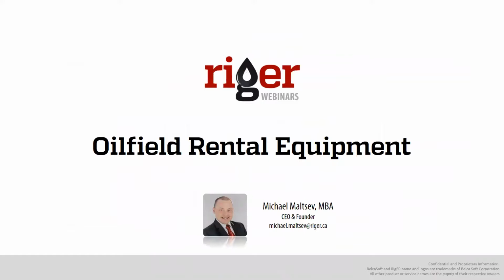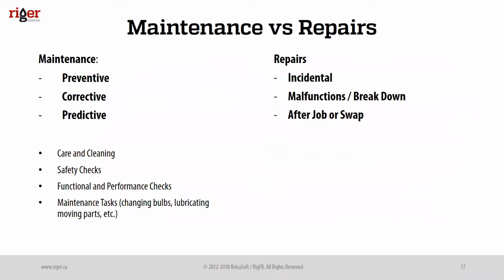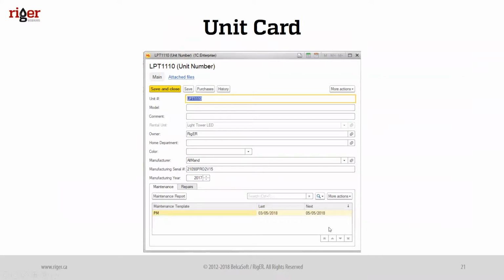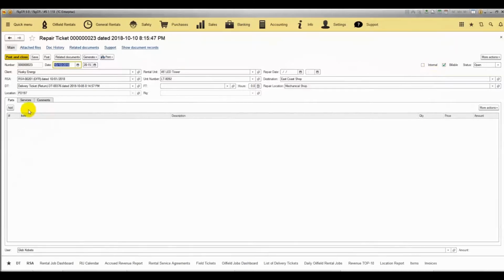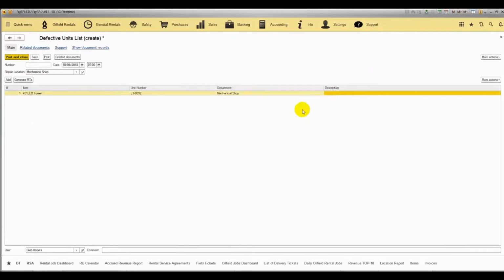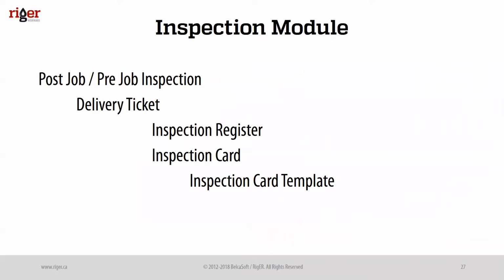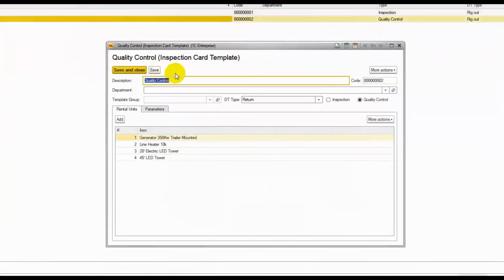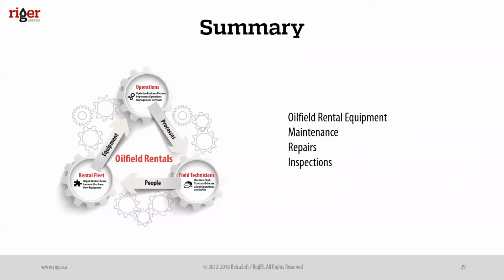Maintenance, Repairs and Inspection. RigER Webinar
Maintenance, Repairs and Inspection. RigER Webinars.